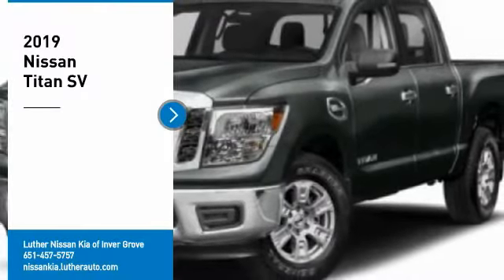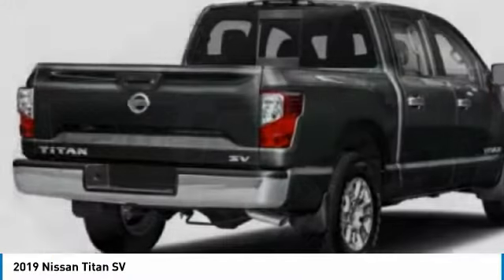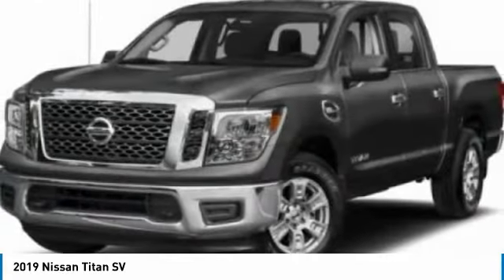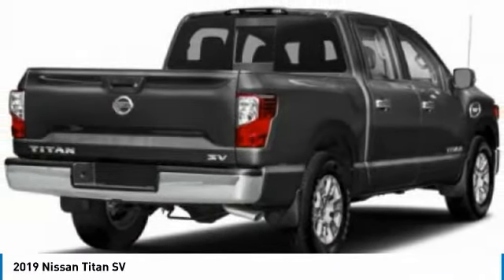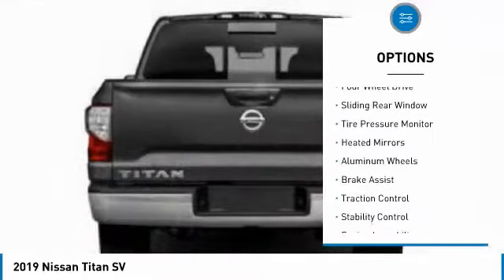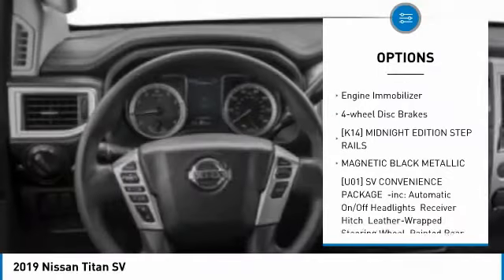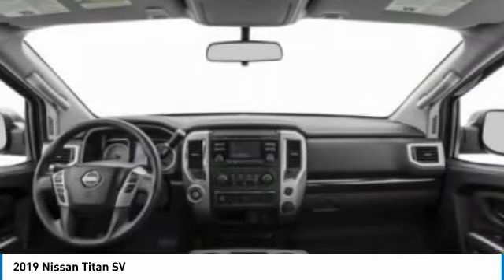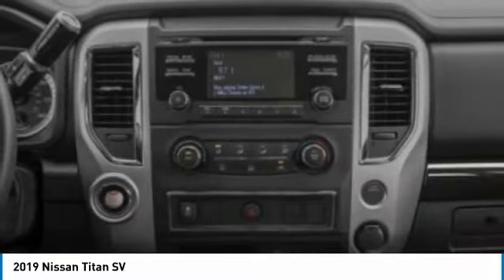2019 Nissan Titan Inver Grove Heights,St Paul,Minneapolis PL50833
2019 Nissan Titan SV

You'll love this 2019 Nissan Titan. This is a crew cab pickup you'll want to take home. Call and get in touch with Luther Nissan Kia of Inver Grove directly, and be the first to open the crew cab pickup door today!